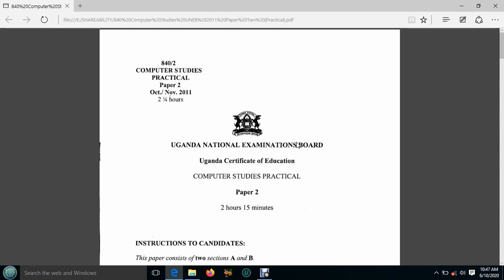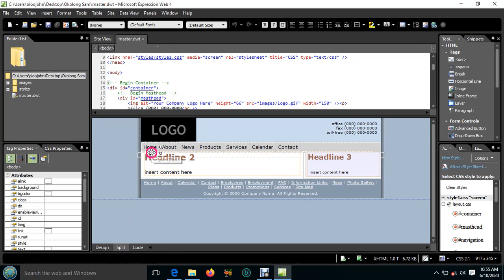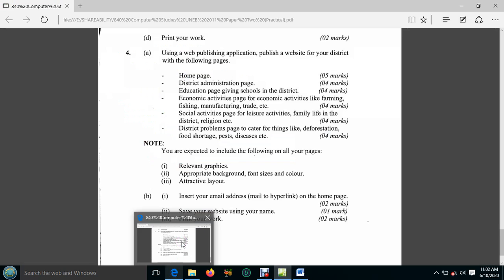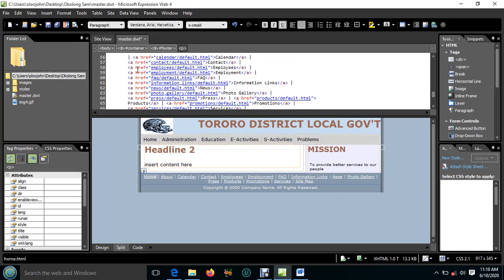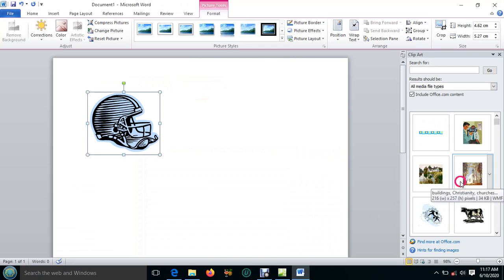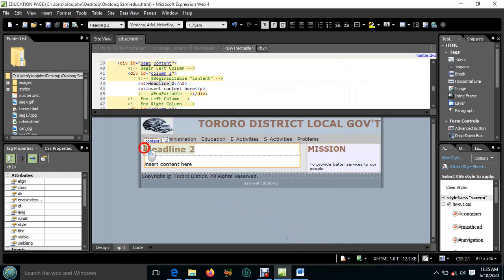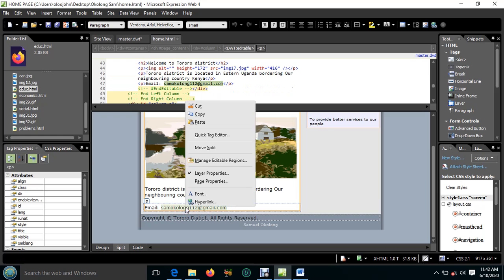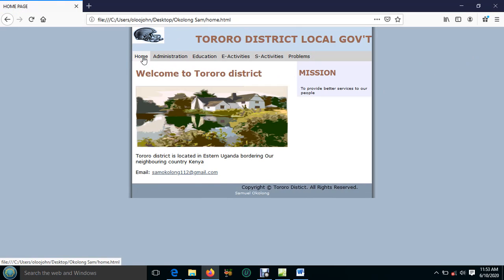Computer Studies. UCE 2011 Web design by Sam Okolong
Solution to UCE UNEB 2011Web design number